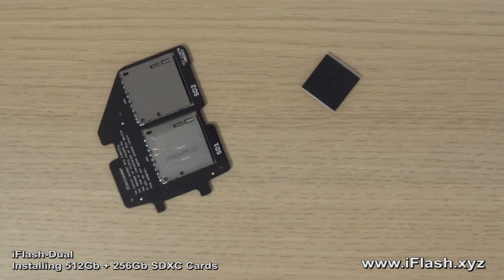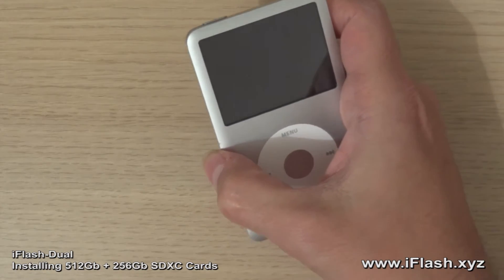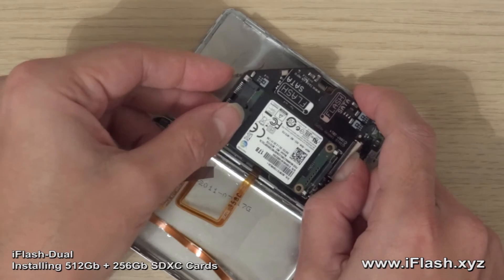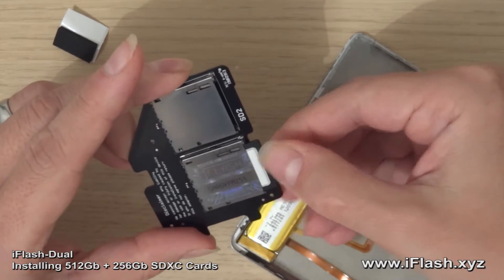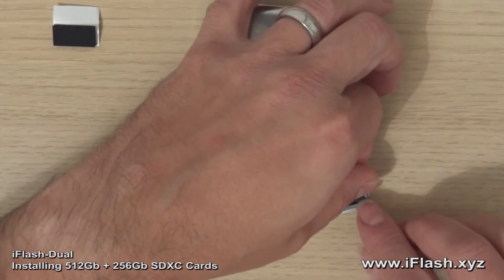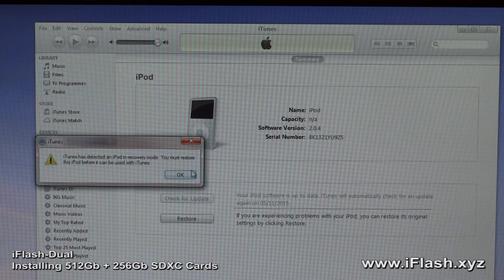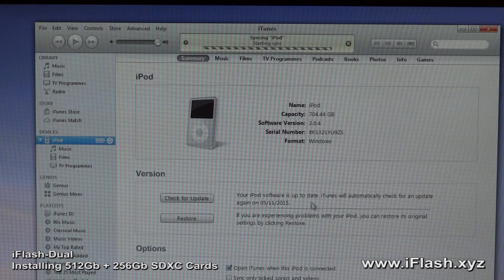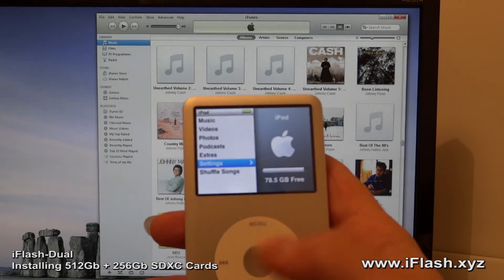iFlash-Dual Installation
Installing my iFlash-Dual using an 512Gb + 256Gb SDXC card combination.

Total capacity 768Gb - with a formatted available capacity of just under 705Gb for Music goodness!

iPod is the 7.5g 160Gb model
512Gb Kingston SDA10/512Gb
256Gb PNY U3 Extreme Performance